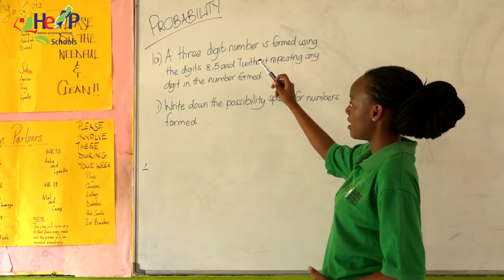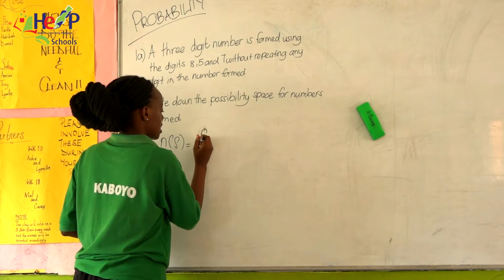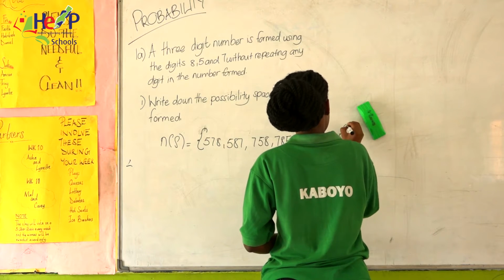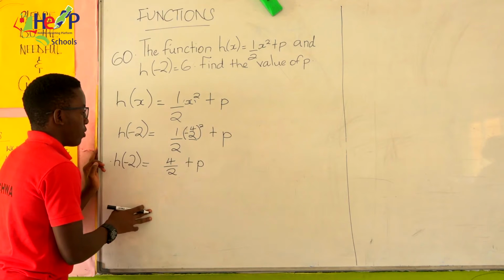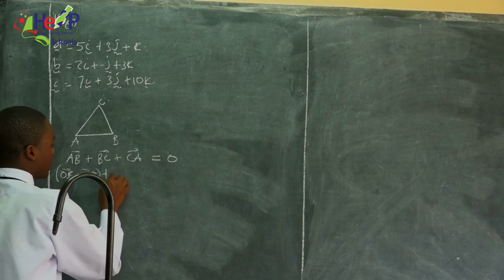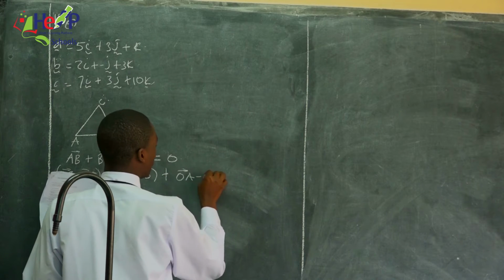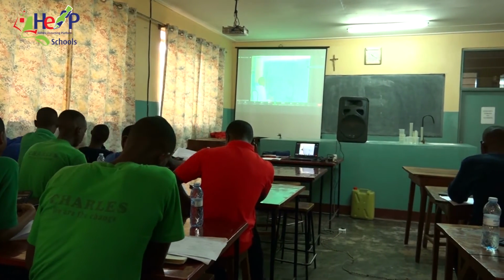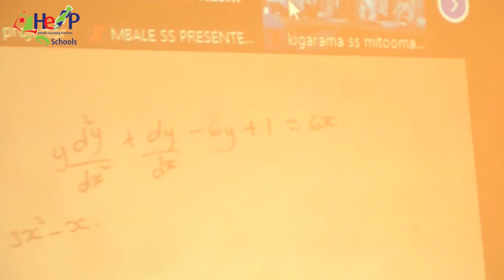HOLISTIC ONLINE SEMINARS 2022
SEE HOW SEMINARS,ONLINE STUDIES SIMPLIFIED